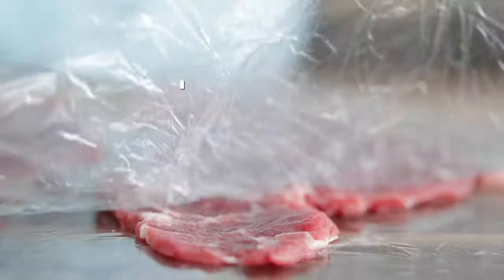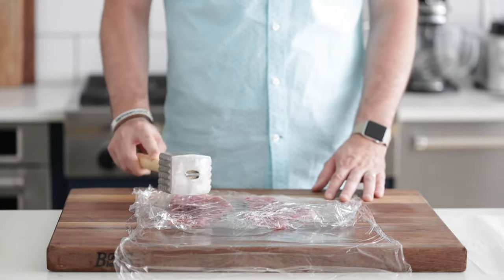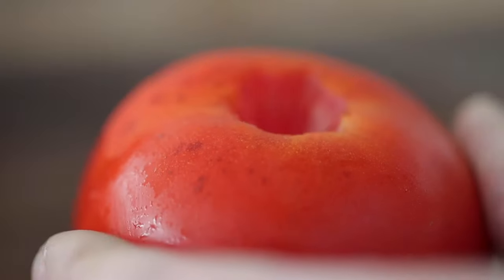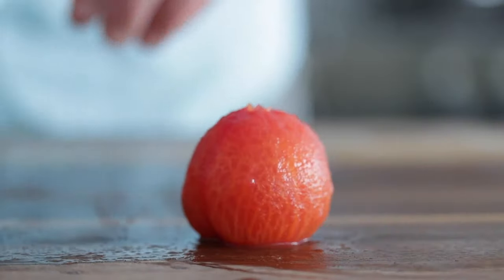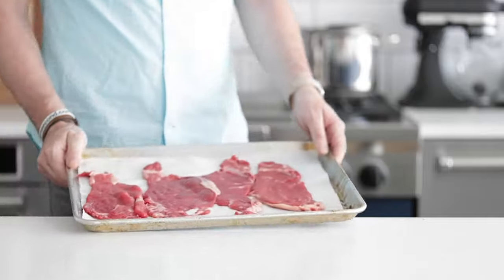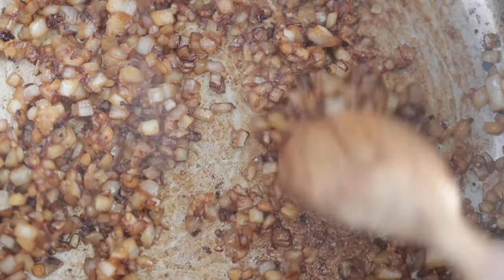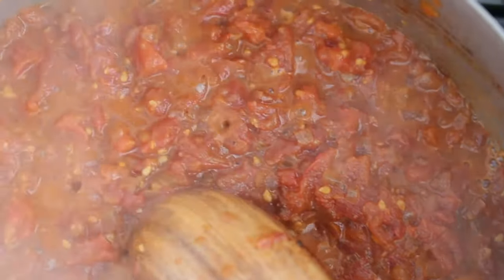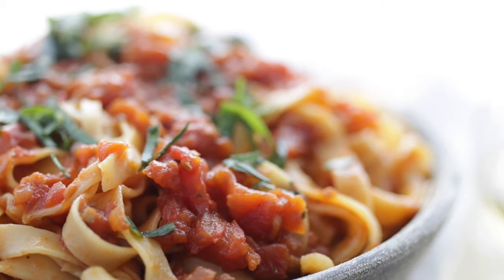Easy to Make Italian Steak Recipe (a.k.a. Steak Pizzaiola)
Weekdays get but if you’re like me and still are wanting to get a great meal on the table for your family then this steak pizzaiola will deliver.

In addition, the great part about steak pizzaiola is that it uses few ingredients which you are most likely to have already laying around the house.

LOVE CHEF BILLY PARISI AND WANT MORE AMAZING RECIPES?

Ingredients for this Recipe:

• 2 8-ounce striploin or sirloin steaks cut in half width wise.
• 3 tablespoons olive oil
• 1 peeled small diced yellow onion
• 4 finely minced cloves of garlic
• ¾ cup pinot grigio (optional)
• 10-12 peeled, seeded and roughly chopped fresh vine ripe tomatoes (or 2-28 ounce cans san Marzano tomatoes)
• 1 tablespoon fresh oregano

Serves 4

Procedures:

1. Place the sliced steak in between 2 pieces of plastic wrap or butchers’ paper and pound using a mallet until it is half as thick as the original slice.  Season with salt and pepper on both sides.
2. Add olive oil to a large frying pan or rondeau pot over medium heat.
3. Once the oil begins to lightly smoke add in the steaks and cook for 2 to 2 ½ minutes per side or until browned.  You may have to do this in batches depending on how big the pan is. Remove the steak from the pan.
4. Add the onions and garlic to the pan and roast for 6-8 minutes or until browned.
5. Deglaze with wine and cook until most of it has been absorbed, there should be 2 to 3 tablespoons left in the pan.
6. Add in the tomatoes and stew over medium-low heat for 20 minutes or until the sauce is thick and the tomatoes have broken down.  Season with salt and pepper.
7. Add the steaks to the top of the tomato sauce, place a lid on and cook for 5 to 6 minutes to warm the steak back up.
8. Finish by stirring in some fresh oregano and serve.

CHEF NOTES:

• Pizza sauce in the Napolitano region of Italy is a simple tomato sauce not the thick tomato paste style pizza sauce that we know in America.
• You can also use cuts such as striploin, beef tenderloin, flank steak or round steak.
• To concasse a tomato cut out the stem and slice an x in the bottom of the tomato.  Boil in water for :45 to :60 seconds and then immediately cool in an ice bath for 3 to 4 minutes.  Remove the skin, slice in half and squeeze out as many seeds as possible and then roughly chop.
• If you are using dry oregano, put it in when the tomatoes go into the pot.